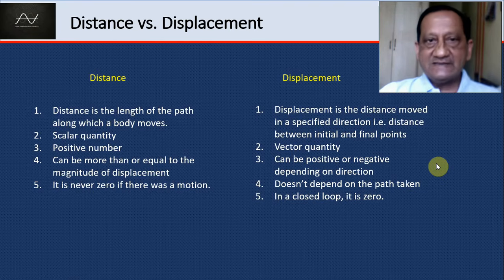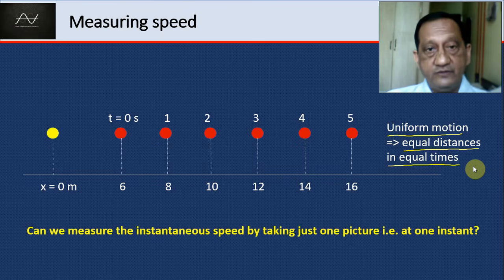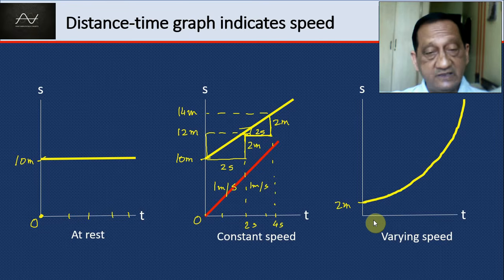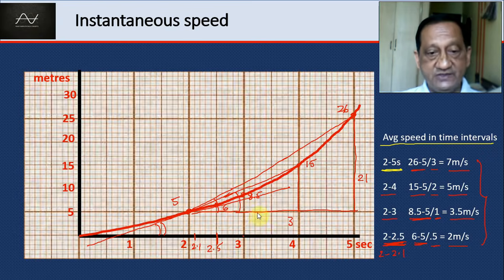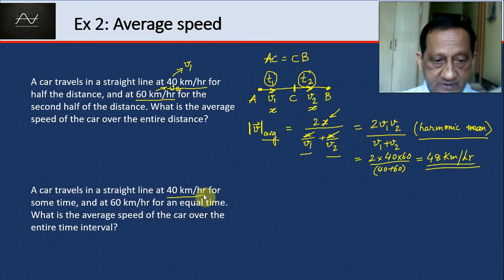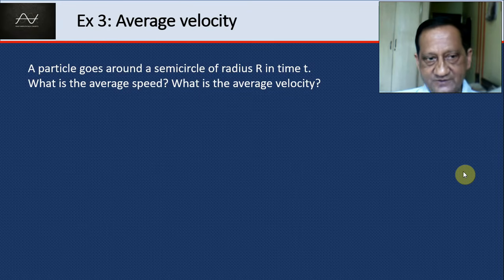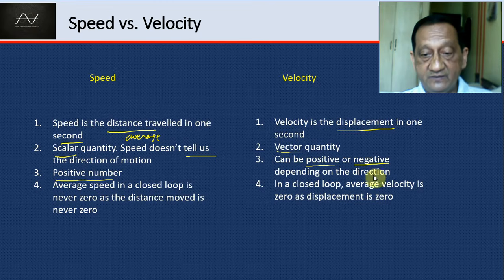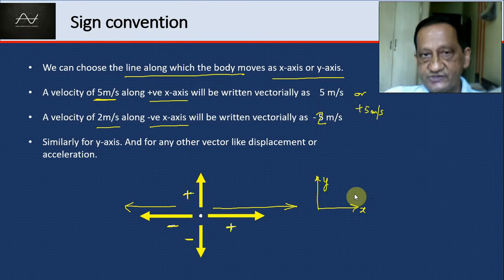Std. IX Lecture 8: Kinematics | 1D Motion | Speed vs. Velocity | Average vs. Instantaneous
Average velocity can be zero but average speed is never zero. Learn precisely what speed and velocity are, and the difference between average and instantaneous values. Learn to infer these from graphs.

Timestamps:
00:00 Introduction
00:28 Speed, average & instantaneous
04:30 Can one picture indicate instantaneous speed?
06:38 Distance-Time graph indicates speed
10:14 Average vs. Instantaneous from graph
16:40 Good problem on average speed
21:44 Velocity
29:00 Summary - speed vs. velocity
32:56 Sign convention for vectors

📘 What you will learn in this lecture:
* Speed as rate of change of distance covered
* Velocity as rate of change of displacement
* Concept of average and instantaneous speed and velocity
* Use concept of slope learned in the last lecture to clearly understand average vs. instantaneous
* How to make inferences from distance-time and displacement-time graphs

Cover the entire course in sequence i.e. Lecture 1, 2, 3… Go through every lecture fully, pause when you want to think or solve the given problem, rewind if necessary. For revision, run the video at a faster speed. Most importantly, post your questions or doubts in the Comment box. They will be answered directly by Anup Varma, no delegation, no use of AI, no use of bot.

Assignment and Tests appear as links in this box. Do them before moving to the next lecture.

This lecture and the entire course are truly world-class. Crafted by IIT AIR 11 and one of the most acclaimed teachers in India, a teacher rated as one of the best at Byju’s and Vedantu where he worked for 8 years. The teacher, Anup Varma, brings his knowledge and experience to create the most compelling videos that combine depth with fun. His lectures are unique and unparalleled in their depth, approach and style. Thousands of students have benefited from his teaching.

The key benefit to students is that they build a solid conceptual understanding, higher-order analytical thinking skills and problem-solving skills. His lectures are unique and unparalleled in their depth, approach and style. Thousands of students have benefited from his teaching.

Further, the courses are comprehensive. In order to do extremely well in class and Boards for Std. IX and X, you don’t need any other course material or book or notes.

Learn from the Best Physics Teacher who makes Physics easy, logical, and fun!

Also, join his whatsapp channel to receive updates and annoucements, viz. next livestream schedule.